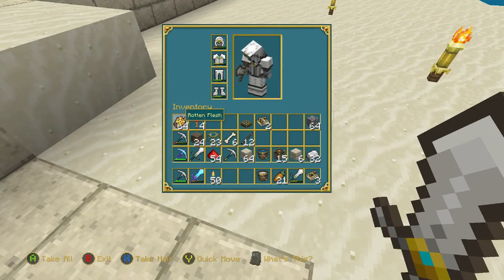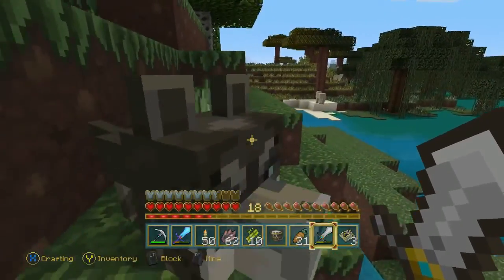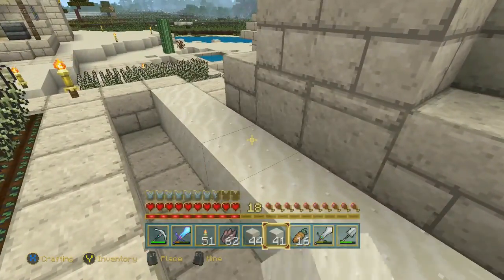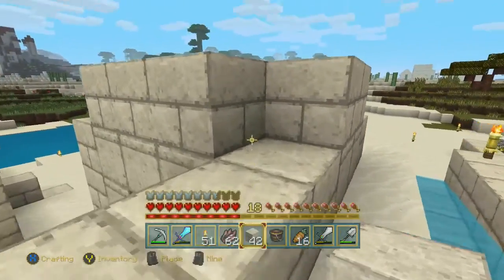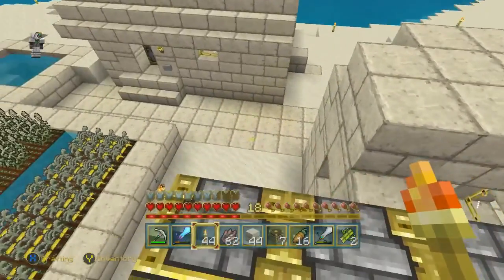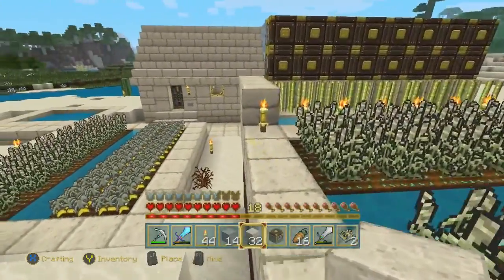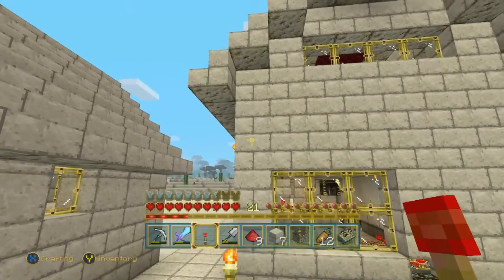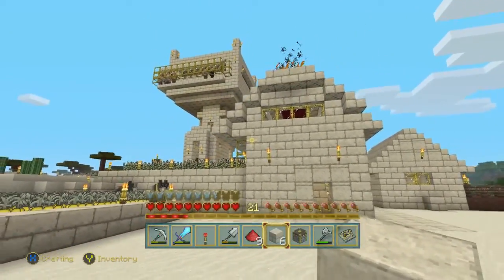Medieval Minecraft E17 - Sugar Cane Farm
A let's play series where we go on a quest to knighthood.  In this episode we build an automatic sugar cane farm.  We use a daylight sensor connected to a simple mono-stable circuit to activate a row of pistons once a day.